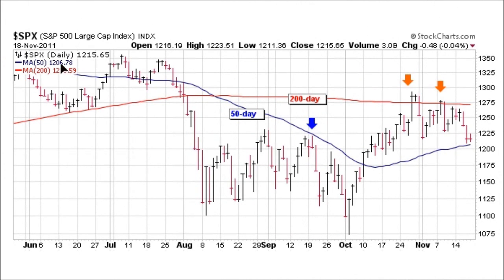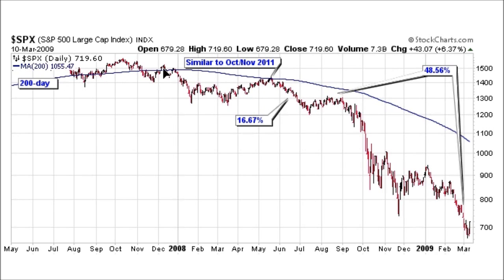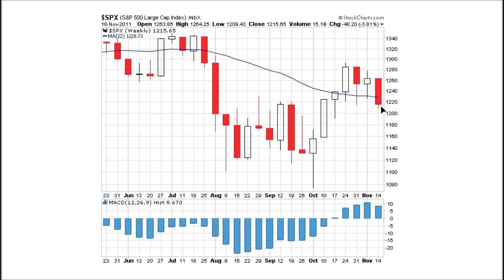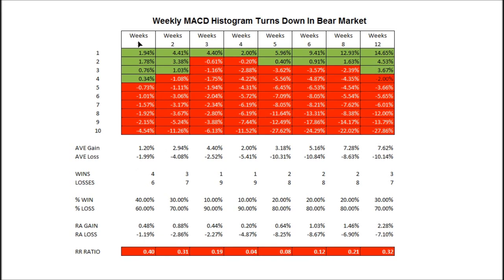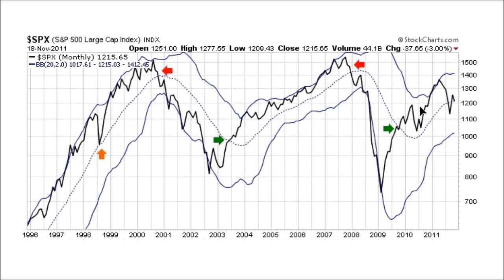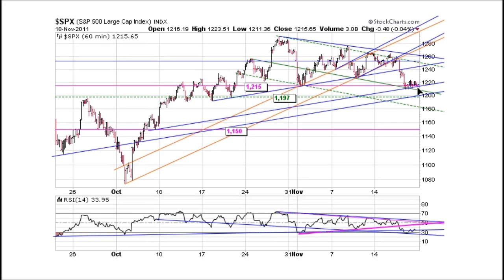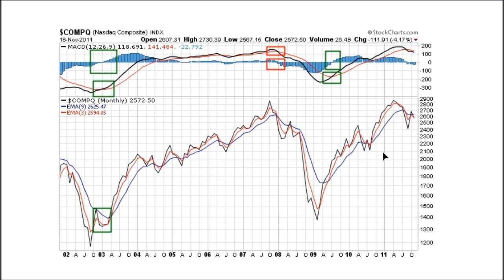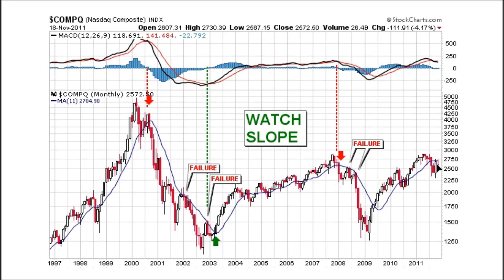Stocks: Outlook Remains Bearish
From a technical perspective, as detailed in the video below, numerous concerns remain, including new bearish developments on the weekly chart of the S&P 500.
If the S&P 500 fails to hold between 1,191 and 1,209, a crack may appear in the door allowing us to revisit the October lows.  If we can remain above 1,191, another push toward 1,240-1,280 cannot be ruled out.  In this video, we cover
 (a) why the current market still looks bearish longer-term,
(b) the current status of the 2008 bear market analogy,
(c)new bearish developments on weekly charts,
(d) our table of long-term bearish signals,
(e) some short-term things we are watching heading into Thanksgiving week, and
(f) discuss long-term concerns about Tech stocks.

Numerous problems are facing investors:
The flawed structure of the Eurozone is coming back to haunt global leaders.  The markets want the European Central Bank (ECB) to print money.  The golden rule applies: "He who has the gold makes the rules."  In Europe, Germany holds the "gold".  Germany has seen what money printing can do and thus, is vehemently opposed to cranking up the printing presses.
Back in the United States, the Super Committee signaled over the weekend they may fail to reach a budget agreement before this fast approaching deadline.
Global growth is being threatened by vast amounts of uncertainty.  If Europe tips back into a recession, which appears likely, it becomes even harder to access the bond market at sustainable rates of interest.